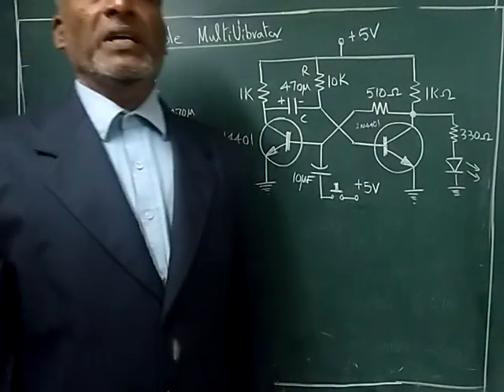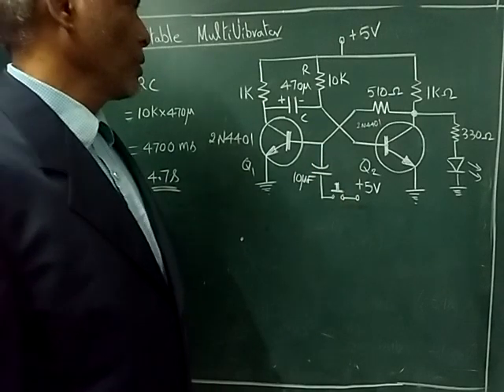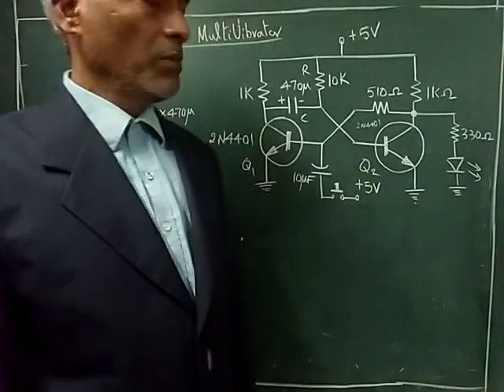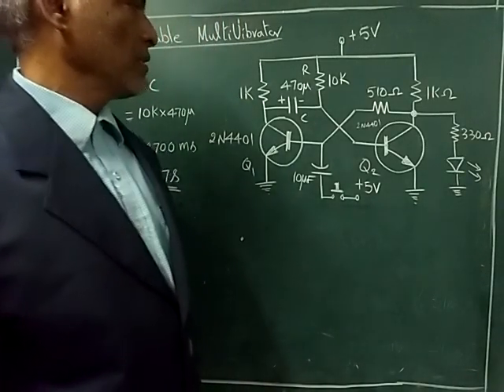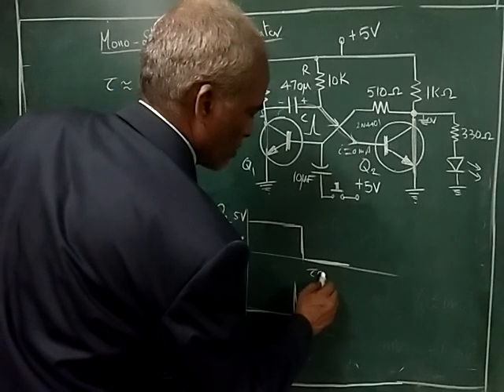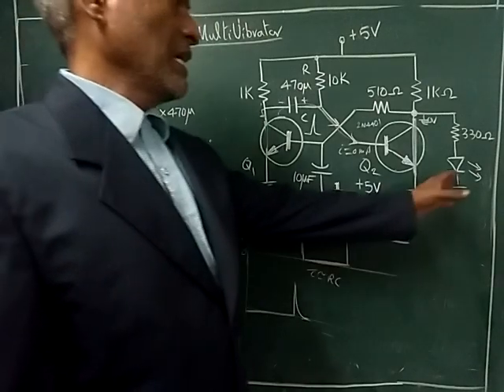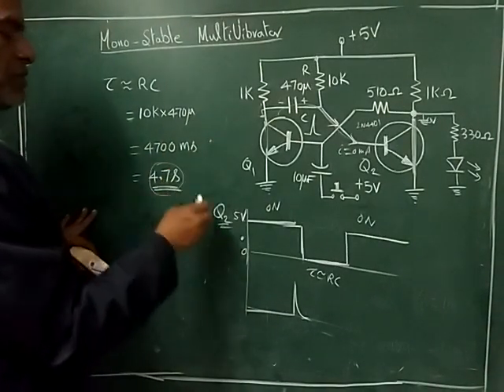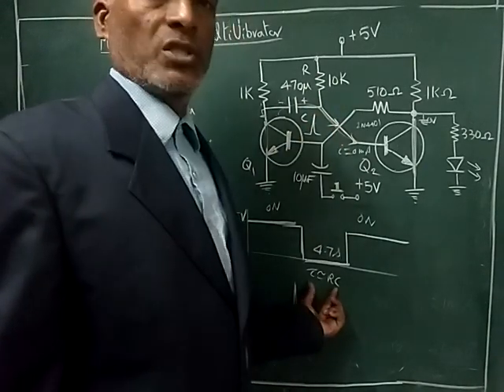Monostable Multivibrator using Transistors (working principle) (Practical circuit diagram)